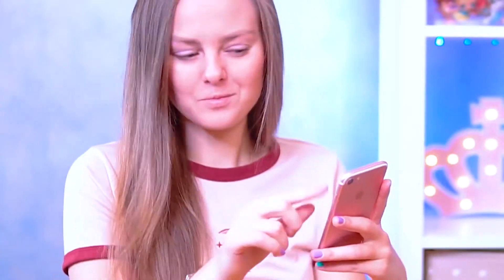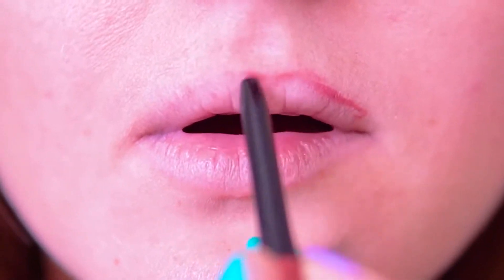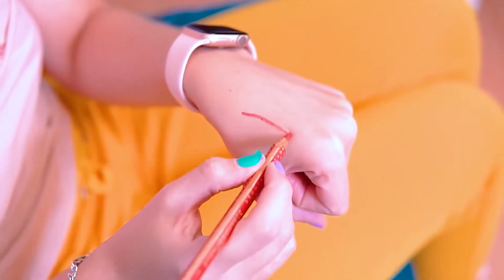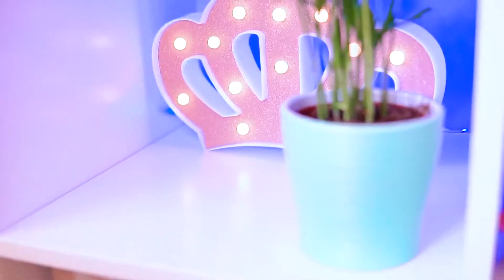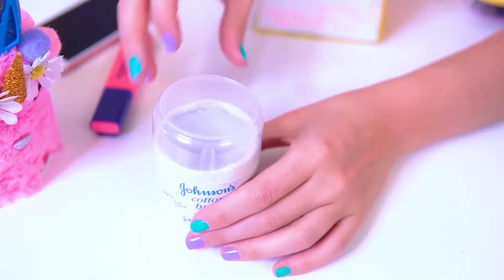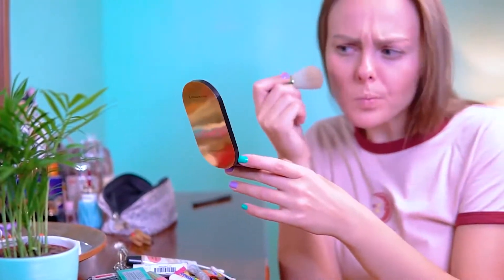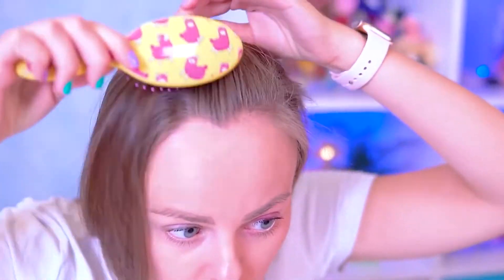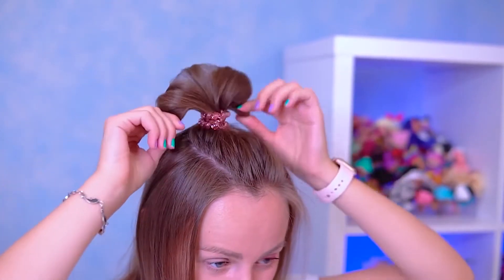12 Beauty HACKS and hairstyle for girls! How to Become Popular in Likee! Funny and Useful HACKS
Today I will show 12 Beauty LIFEHACKS and hairstyles for girls! If you just want to have time, then you should dye or make a hairstyle. Consultation for the correction of makeup, or to draw yourself a one-track makeup - you will find out right now! Now for you is not a problem! LIFE HACKS on the Mandarin Juice channel!